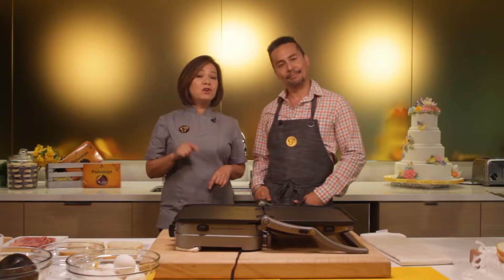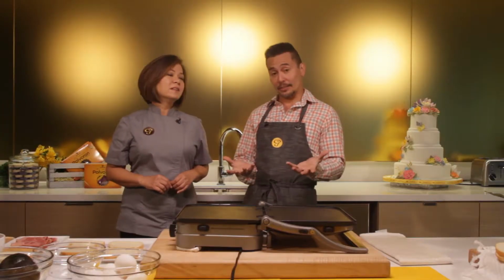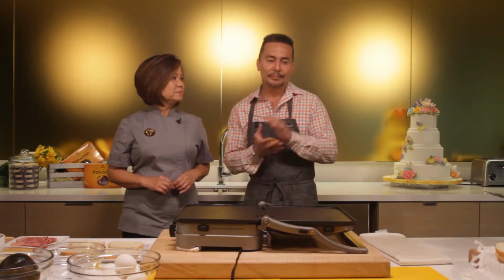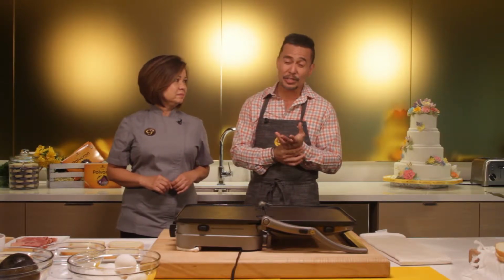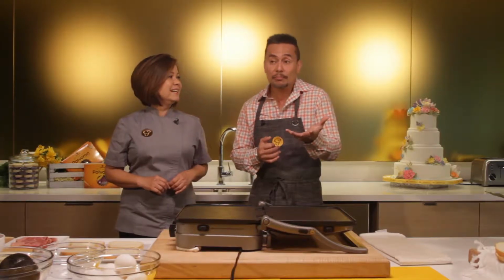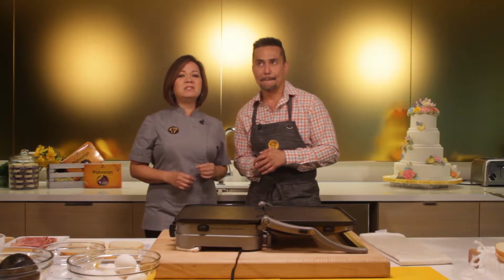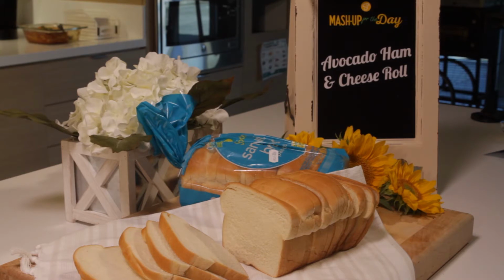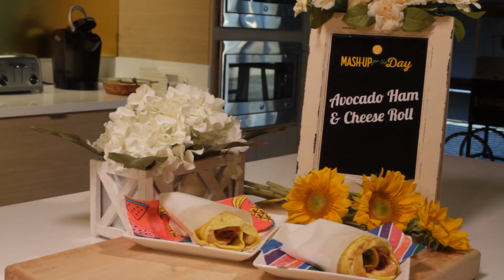Avocado Ham and Cheese Sandwich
Make your kid's school lunch exciting with this awesome Ham and Cheese Sandwich.